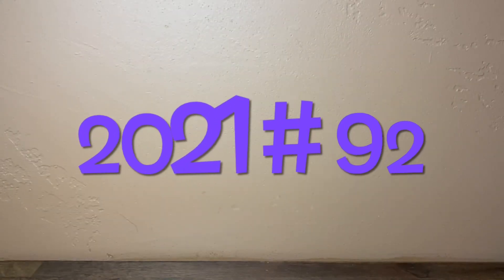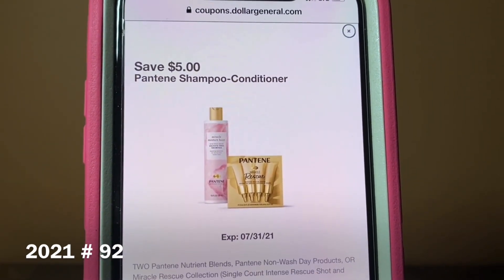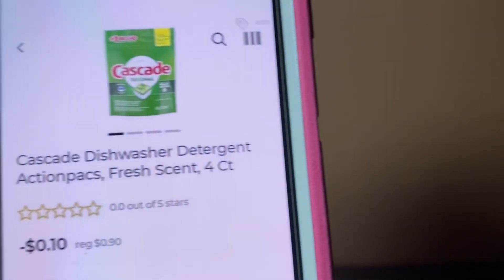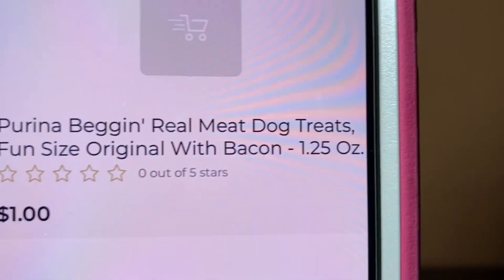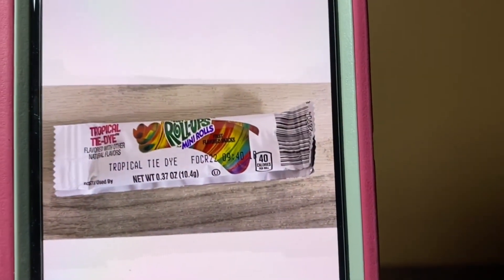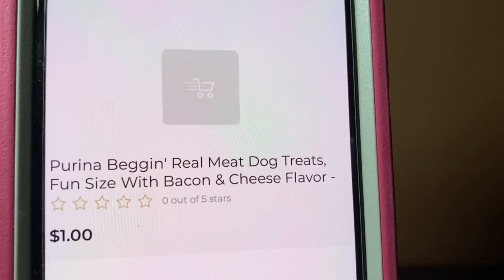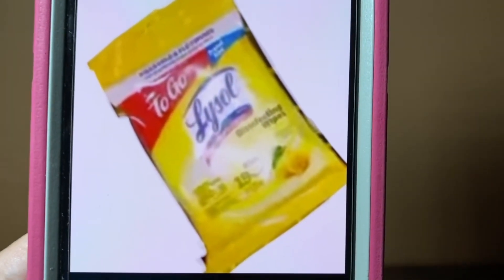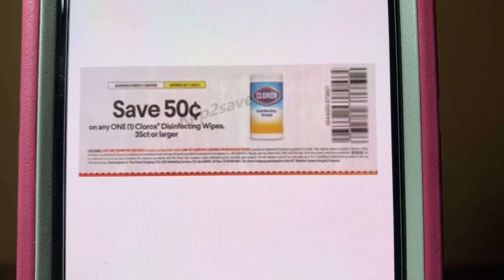2021#92🔥🔥Part 1/Dollar General Updated Digital/Paper Coupon Glitch List 🔥🔥Must Watch👀